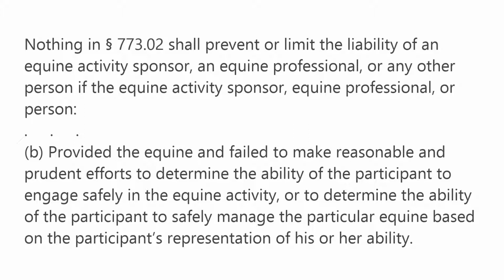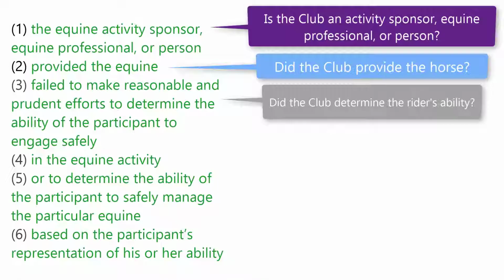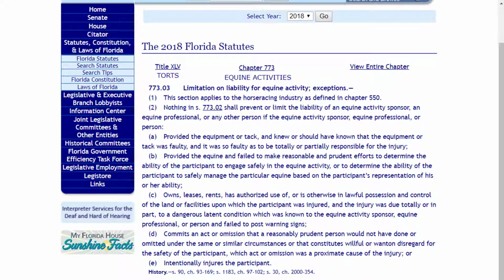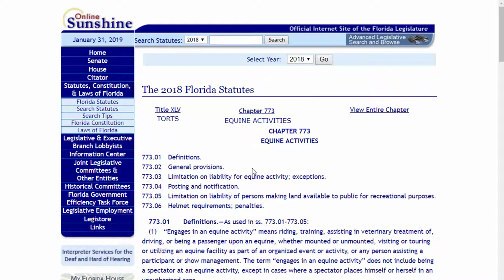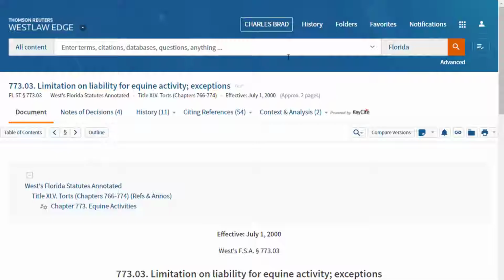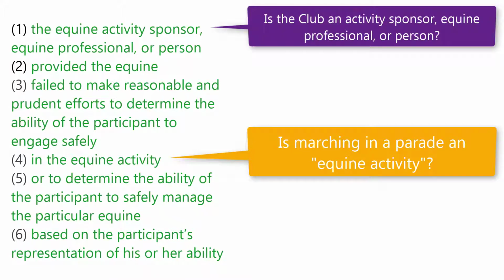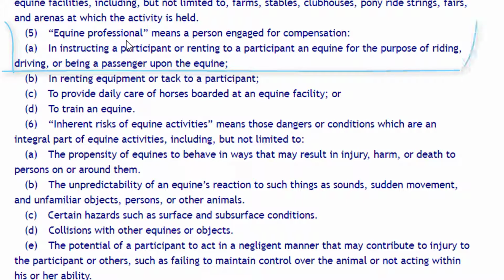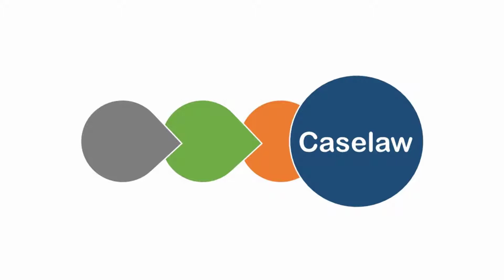3.10 Practice ~ Reading a Statutory Act (Florida)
This video is part of ResearchTheLaw.com, a course in researching the law. This video shows the three steps researchers must take to methodically read a statute, or any type of codified law, to make sure they don't miss anything.